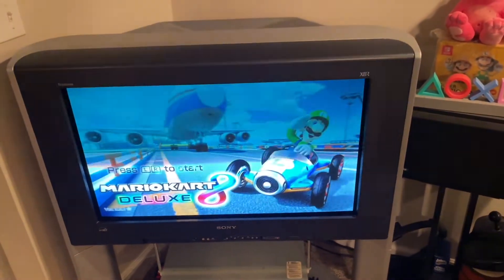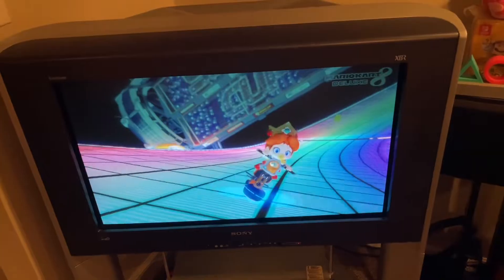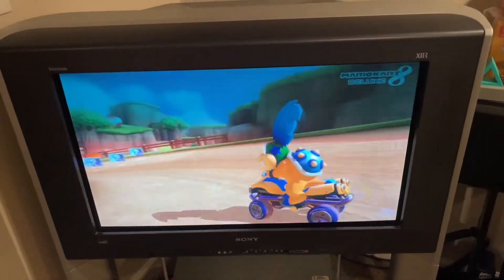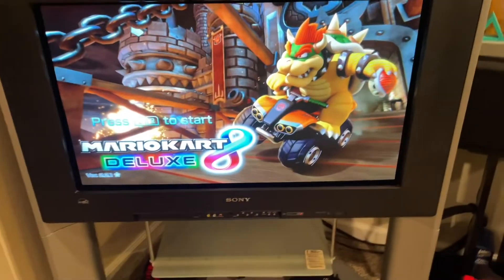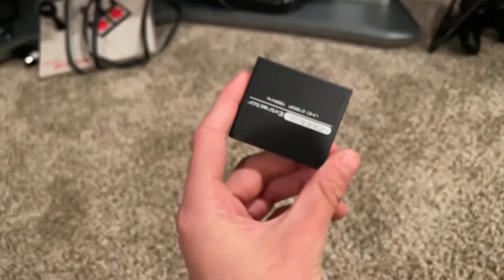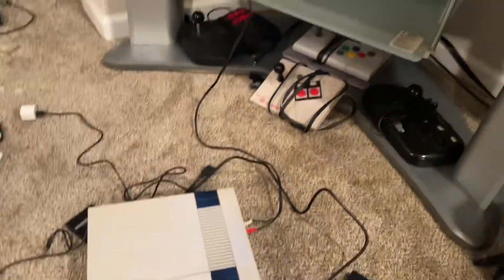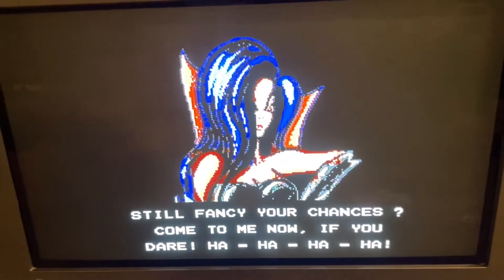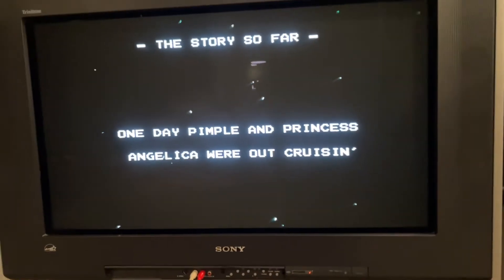Sony xbr 34XBR910 HD widescreen crt tv